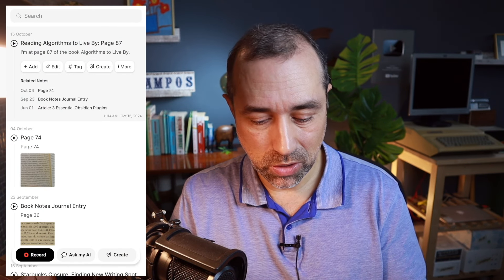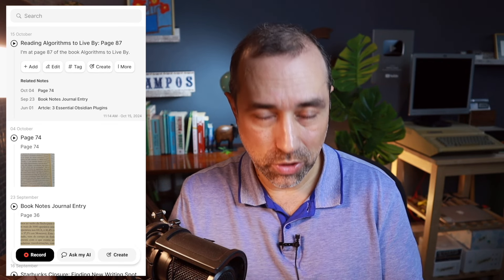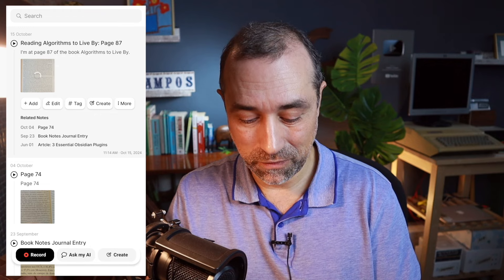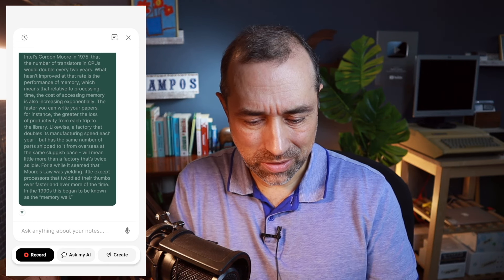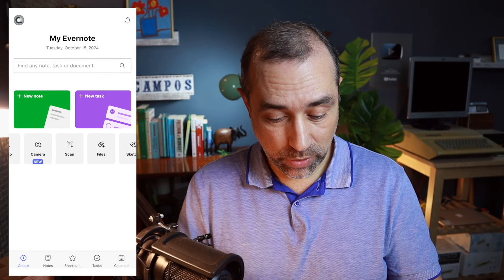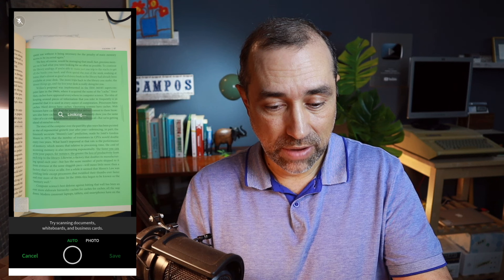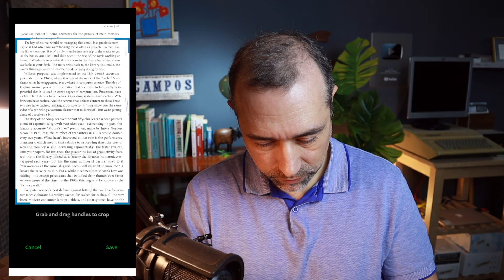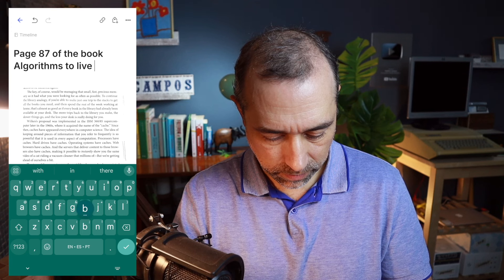Evernote or Voicenotes: which one is the best for your note-taking needs?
I had a lot of fun trying AI on both: Evernote and Voicenotes. They approach note-taking and AI in entirely different ways. Which is not to imply that either one is better than the other. In my opinion, it comes down to how you prefer to interact with the app.

➤ CHAPTERS
0:00 | Intro
0:16 | Highlighting books with Voicenotes.
1:19 | Transcribing the page with Voicenotes AI.
1:50 | Asking questions to Voicenotes AI.
3:16 | Trying the same on Evernote.
4:02 | Evernote scanner.
5:00 | OCR on Evernote.
9:04 | How does AI-powered search work on Evernote.
9:42 | What is OCR?
10:53 | Voicenotes' AI is everywhere.
13:04 | Which one is the best, Evernote or Voicenotes?